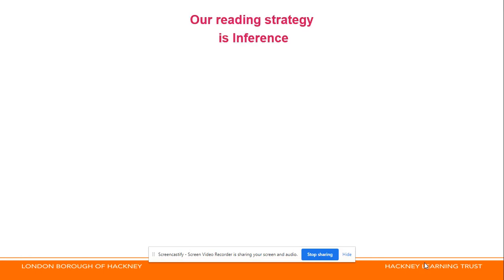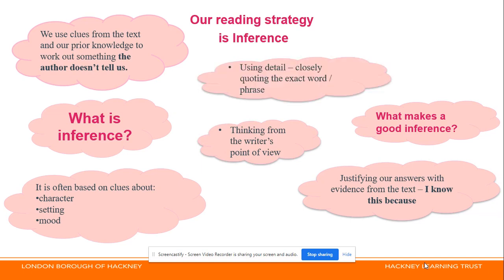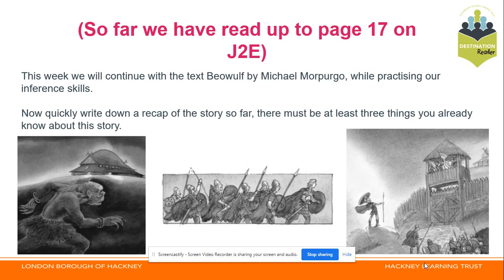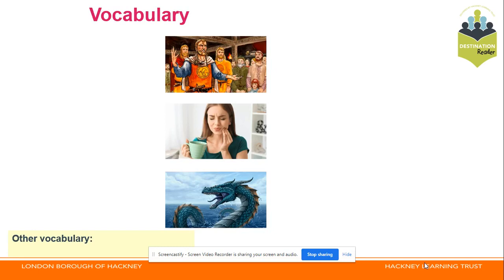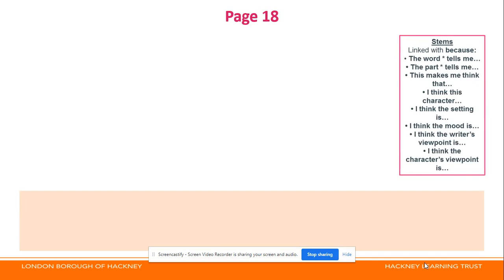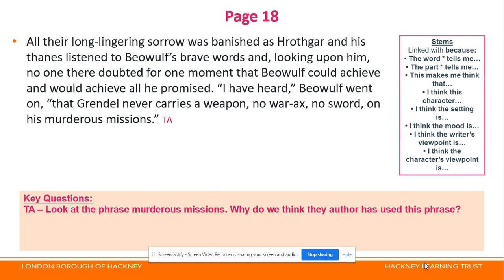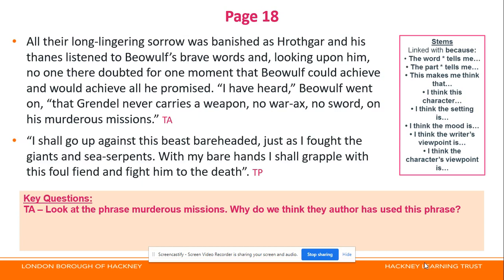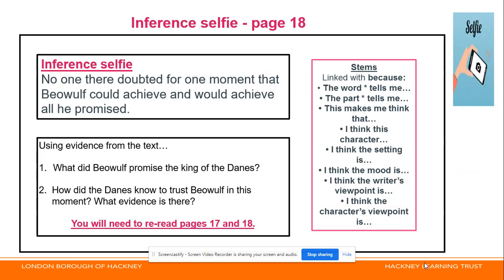DR Lesson 1 Inferring - 08-02-21